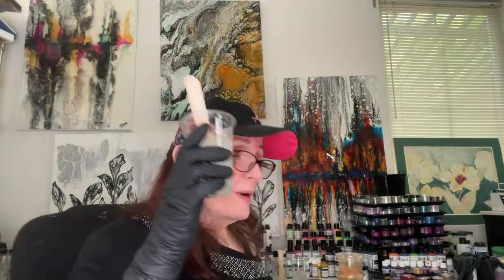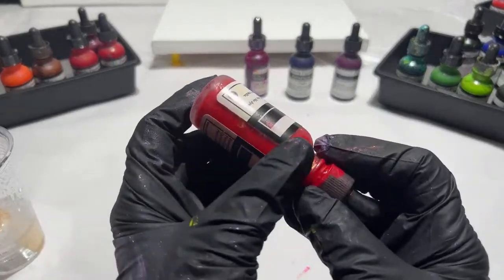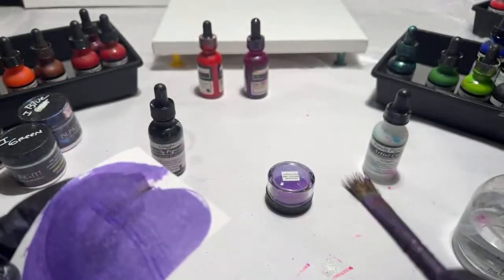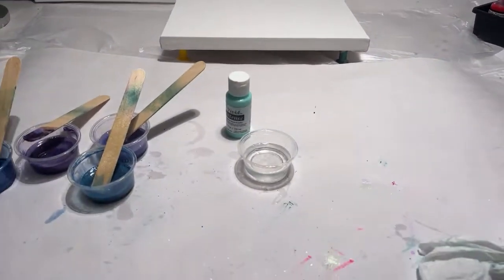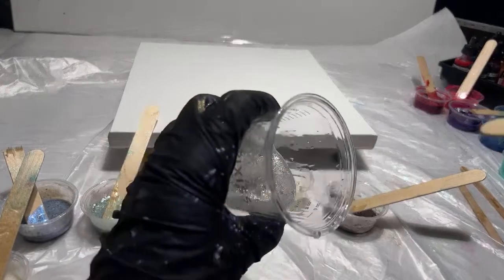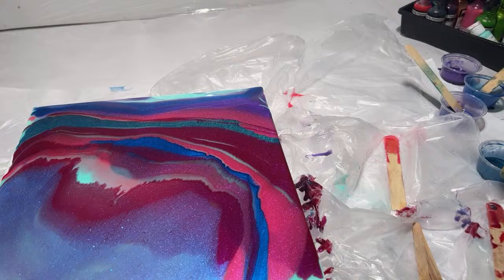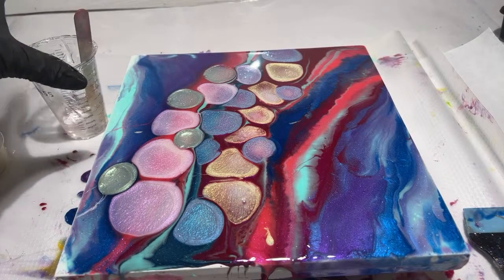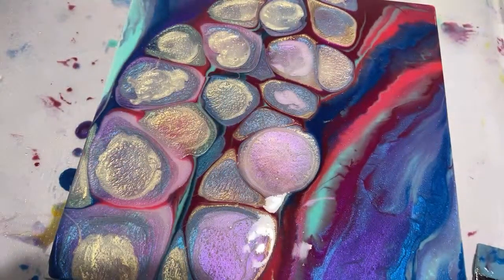#138 ColorPlay Live Fridays w/ Leslie Ohnstad-ColourArte Creations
Join the "Arte of Color" Club membership program! Earn $ 500 card for $295 |Save 41% Earn $ 750 card for $435 | Save 42% Earn $1000 card for $570 | Save 43% Earn $3000 card for $1500 | Save 50% View Club Card pricing (Colorplay Deals)

PLEASE NOTE: April 15 2024

Everyday discounts
will be lowered to 5-10%.
Special codes will only be offered to Arte of Color Club members

 Arte of Color Club Perks: As a member of our club, you'll enjoy a range of exciting perks and rewards. Let's take a look at what you can expect:
✨ Members Only Discounts, To show our appreciation for your membership, we provide exclusive discounts and codes for Arte of Color members.
✨ Arte of Color Sampling Program: We understand the joy of experimenting with colors. That's why we offer a sampling program exclusively for our members. In each order you will receive free samples of various products.
✨ Private Live Tutorials: As part of the Arte of Color Club, you'll have access to private live tutorials for our VIP Club members.
✨ New Facebook Group: You'll receive an invitation to join "The Arte of Color," our newest Facebook group.
✨ Special Class Discounts: As an Arte of Color member, you'll enjoy special discounts on upcoming Zoom classes and other events.
✨ Free Tutorials: "Colorplay Live" tutorials three days a week on our YouTube channel, "Leslie Ohnstad-ColourArte Creations

Choose the level that suits you best and unlock exclusive benefits, including discounted access to our highest level of art supplies, workshops, and events.